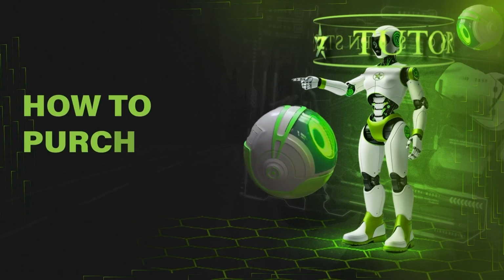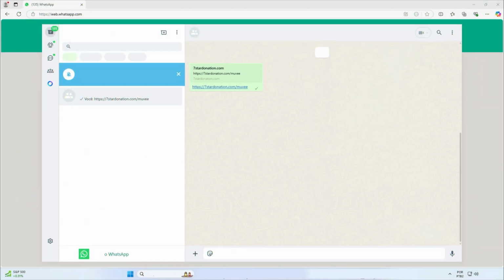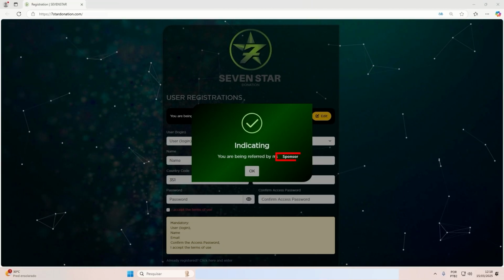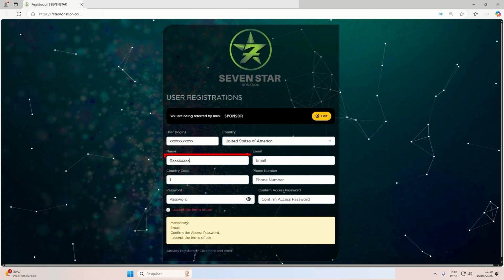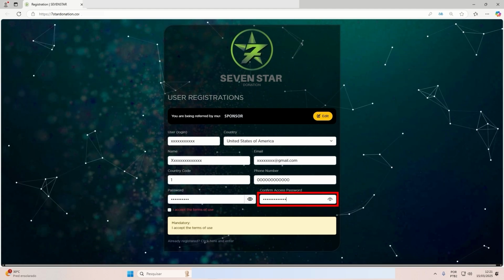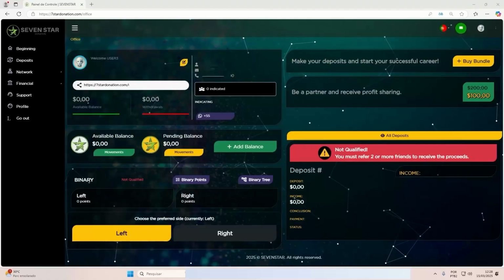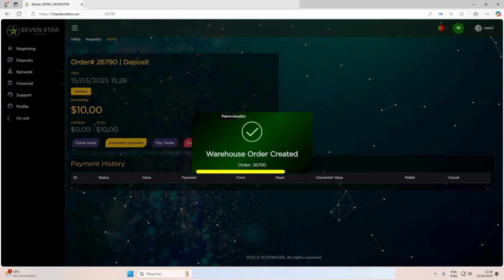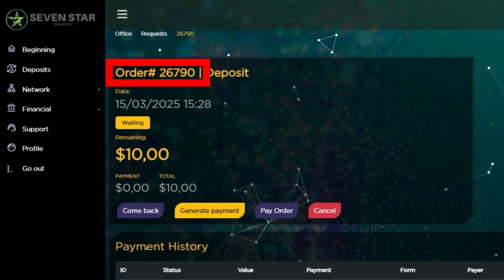HOW TO PURCHASE A PACKAGE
Package Purchase Process
Q: How do I initiate a package purchase?
A: Click on "buy a package" in the top right corner, select your desired package, and a deposit order will be created.

Q: What if someone else activates my package?
A: Send them your order number located in the top left corner of the registration page.

Payment Methods
Q: How can I make a payment myself?
A: Click "generate payment", then "generate USDT Polygon wallet", copy the wallet address, and make the payment through your crypto exchange.

Q: How do I know when my package is activated?
A: Once payment is confirmed, your package will be activated and you'll receive an email notification.

Key Information
Q: Where can I find my order number?
A: The order number is located in the top left corner of the registration page.

Q: What happens after I select a package?
A: Your desired package and deposit order will be created once you select the package and click "buy a package".